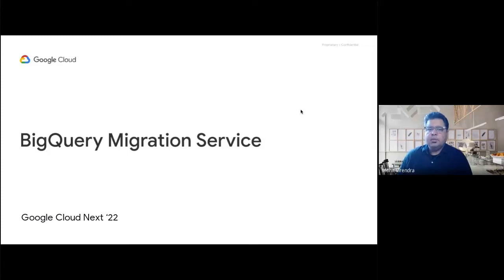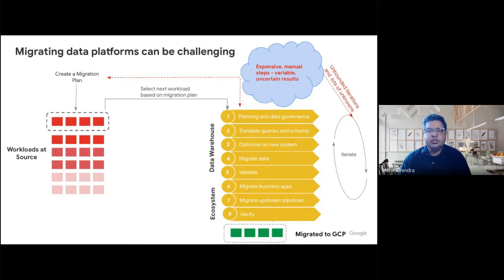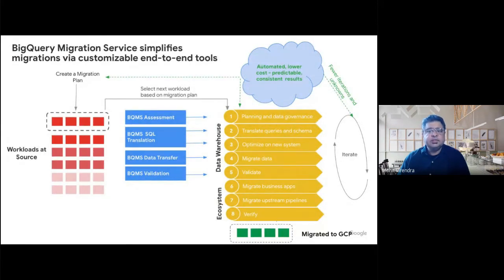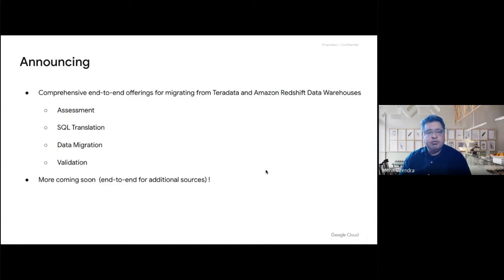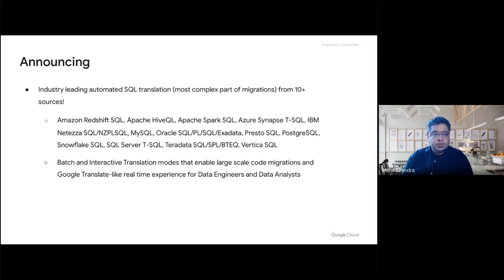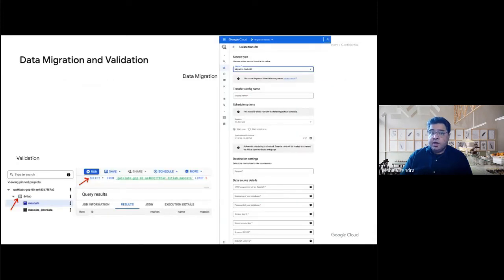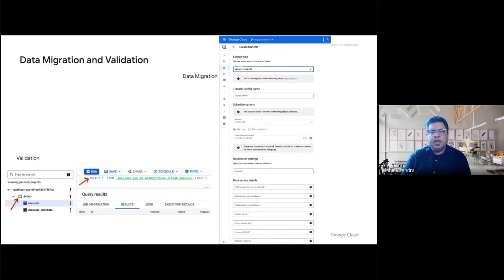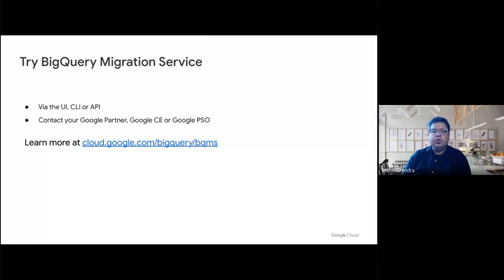Accelerate data warehouse migration with BigQuery Migration Service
Migrating data ecosystems can be a daunting task, often with years of bespoke customizations built in. Moving code, logic and data from legacy environments is especially challenging and requires a systemic approach with a set of consistent tools to help make the outcomes more predictable. Google Cloud’s BigQuery Migration Service (BQMS) is here to simplify this for you. It’s a suit of free tools that allow users to reliably plan and execute their migrations and make the outcomes more predictable through a structured 4-phase approach of assessment, SQL translation, data transfer, and validation.